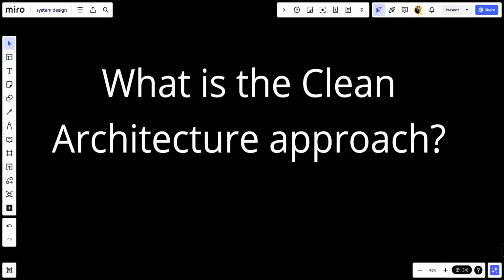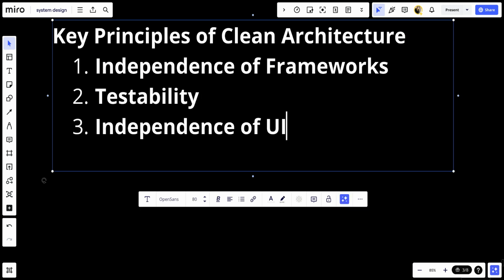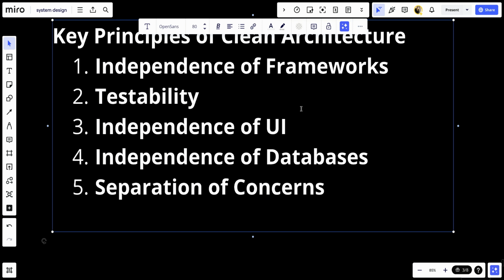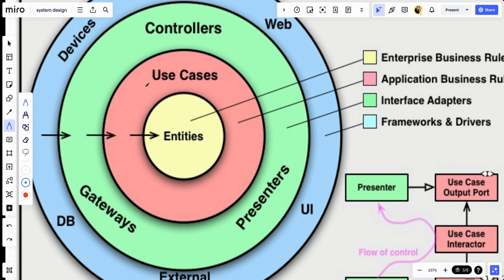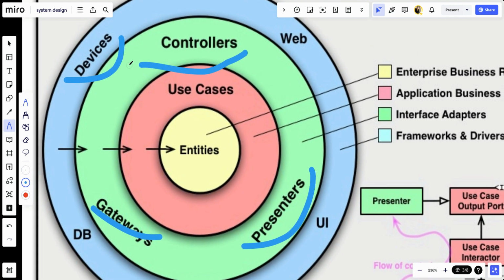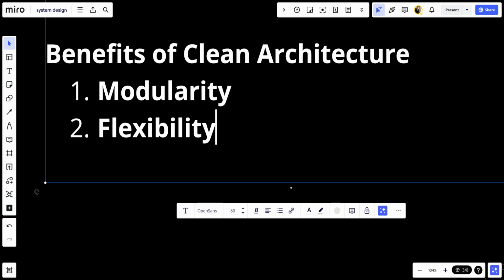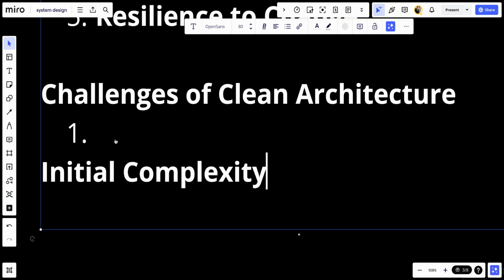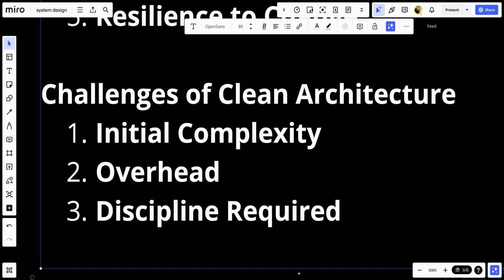What is the Clean Architecture approach? | Software Architecture Interview Questions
Clean Architecture is a software design philosophy that aims to create systems that are easy to understand, flexible to change, and maintainable over time. Introduced by Robert C. Martin (Uncle Bob), it provides a structured approach to organizing code and dependencies, focusing on separation of concerns and independence of frameworks and tools.

### Key Principles of Clean Architecture

1. **Independence of Frameworks**: The architecture should not depend on any specific framework, making it easier to switch frameworks without affecting the core business logic.

2. **Testability**: The business logic should be easily testable independently of external factors like user interfaces, databases, or external services.

3. **Independence of UI**: The user interface can change easily without impacting the underlying system. This allows for multiple user interfaces (web, mobile, etc.) to interact with the same core logic.

4. **Independence of Databases**: The business logic should not depend on any particular database or data storage technology, making it possible to swap databases without significant changes.

5. **Separation of Concerns**: The architecture enforces clear boundaries between different parts of the system, promoting single responsibility and making the system easier to understand and modify.

### Layers of Clean Architecture

Clean Architecture typically organizes the system into concentric layers, with each layer having specific responsibilities. These layers include:

1. **Entities**: Represent the core business logic and domain objects. These are the most inner layers and are independent of any other layers. Entities encapsulate critical business rules and attributes.

2. **Use Cases (Interactors)**: Define application-specific business rules. They orchestrate the flow of data to and from entities and manage the application's interactions with the outer layers. Use cases implement the application's specific business processes and are where business logic resides.

3. **Interface Adapters**: Responsible for converting data from the format most convenient for the use cases and entities to the format required by external agencies like databases, web services, and user interfaces. This layer includes controllers, presenters, and gateways.

4. **Frameworks and Drivers**: The outermost layer that includes frameworks and tools such as databases, web frameworks, UI frameworks, etc. This layer is where the specific implementations for UI, database access, and other external services reside.

### Benefits of Clean Architecture

1. **Modularity**: Clear separation of concerns and responsibilities across different layers leads to high modularity, making the system easier to understand, develop, and test.

2. **Flexibility**: It is easier to make changes to one part of the system without impacting others, supporting the system's evolution over time.

3. **Testability**: Business logic can be tested in isolation without the need for a UI, database, or other external dependencies.

4. **Maintainability**: With clear boundaries and responsibilities, maintaining and extending the system becomes more manageable.

5. **Resilience to Change**: The system is designed to accommodate changes in technology and business requirements with minimal impact.

### Challenges of Clean Architecture

1. **Initial Complexity**: Setting up a project with Clean Architecture can introduce initial complexity, especially for small projects or teams unfamiliar with the approach.

2. **Overhead**: For smaller projects, the additional layers and abstractions might seem like overhead without clear immediate benefits.

3. **Discipline Required**: Maintaining the boundaries and principles of Clean Architecture requires discipline and a thorough understanding of the architectural goals.

### Conclusion

Clean Architecture provides a robust framework for building scalable, maintainable, and testable software systems by emphasizing the separation of concerns, modularity, and independence of frameworks and technologies. While it may introduce some initial complexity, its long-term benefits in terms of flexibility, testability, and resilience to change make it a valuable approach for complex and evolving software projects.